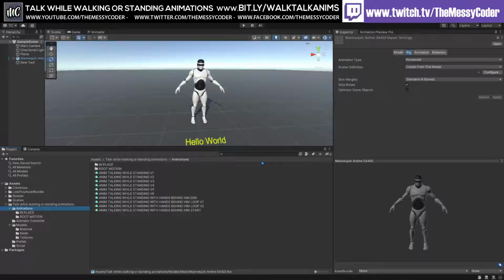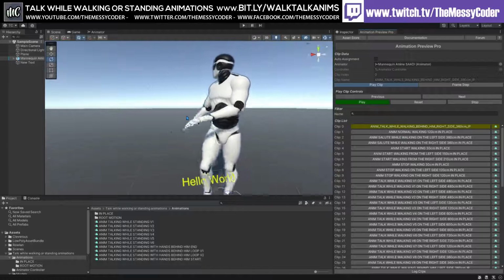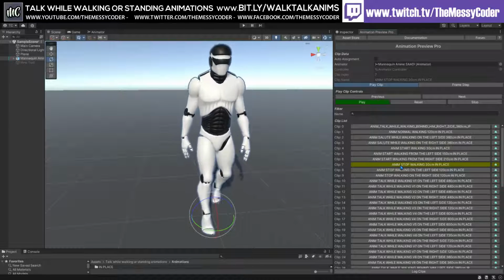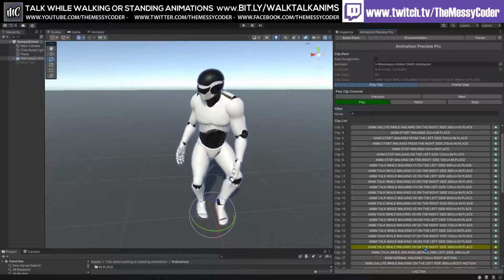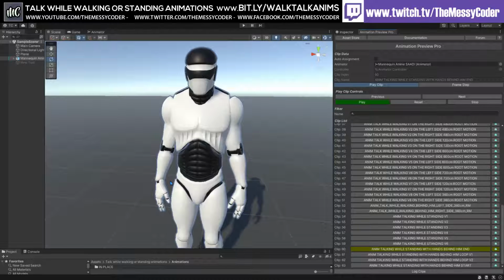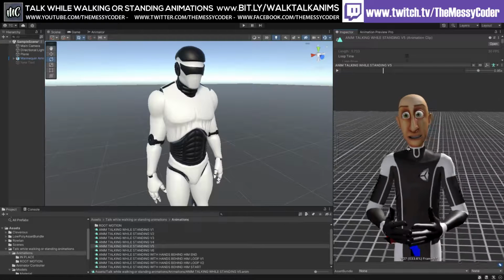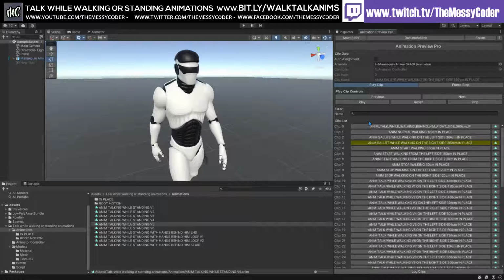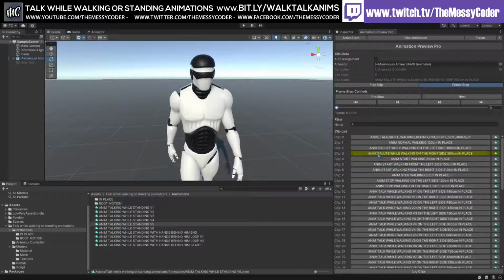Unity Asset Reviews - Talk while walking or standing animations from Amine SAADI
A set of 64 third-person talks while walking or standing animations

Pose matched start and end frames

Humanoid 3D animations, animations movements for retargeting to other humanoid 3D characters.

This was a gifted pack from the publishers. Many thanks! I appreciate you supporting reviewers to be able to check out your work.